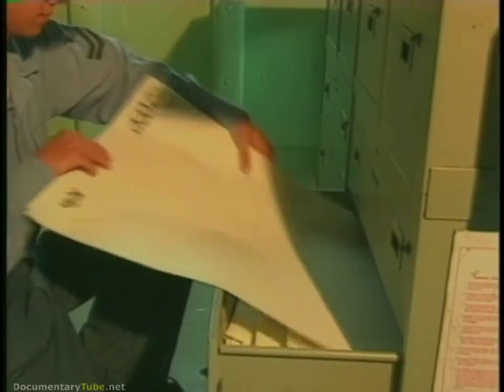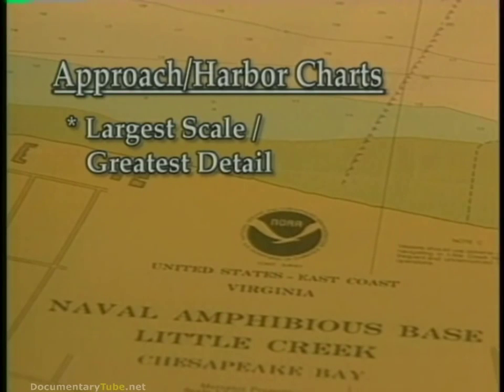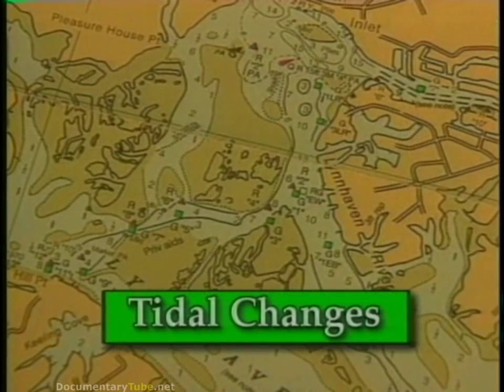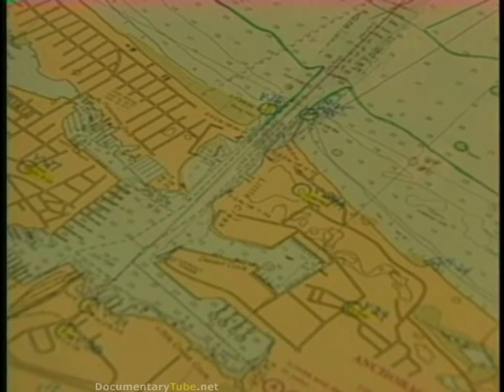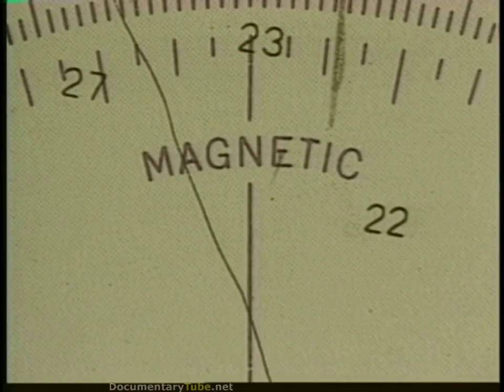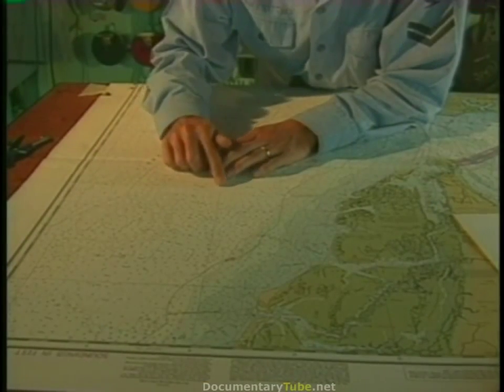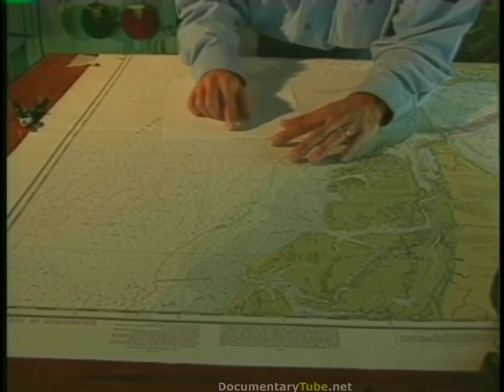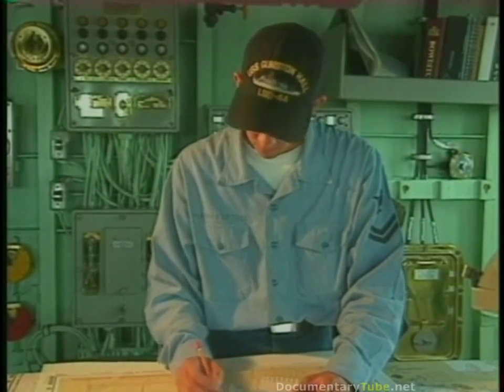A Quick Guide to Nautical Charts